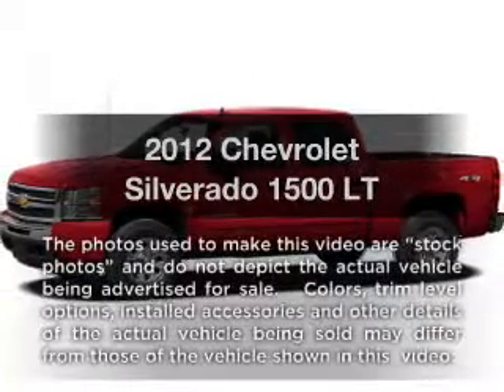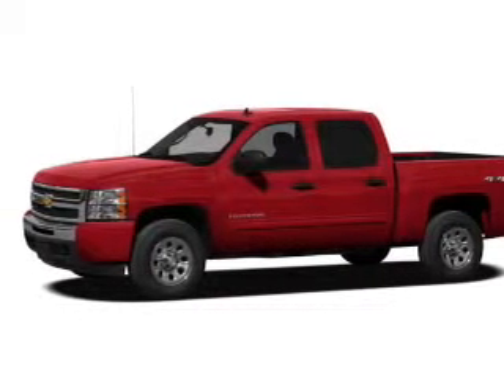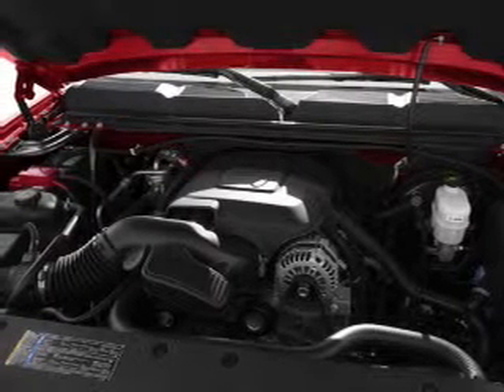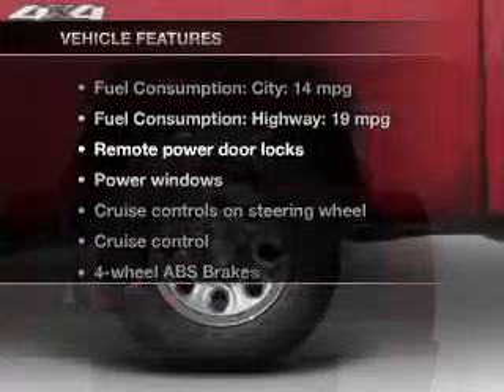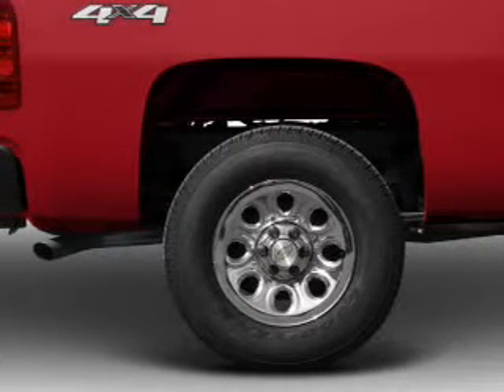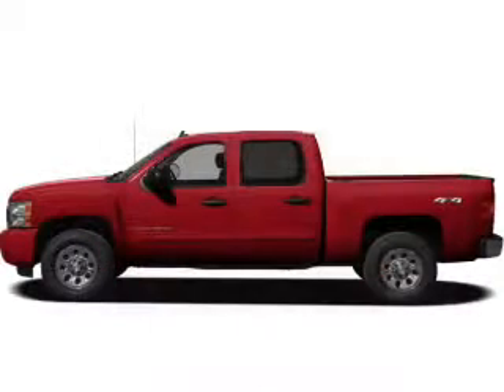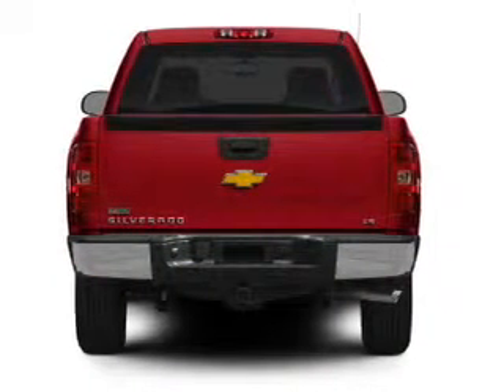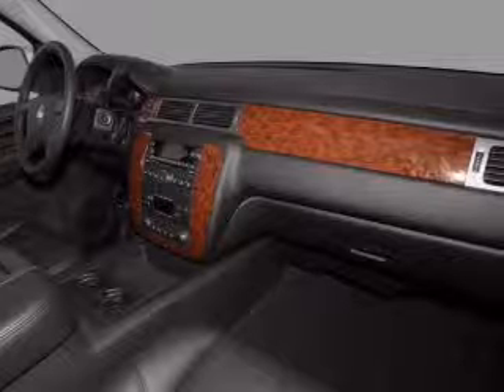2012 Chevrolet Silverado 1500 - Carrollton TX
Year: 2012
Make: Chevrolet
Model: Silverado 1500
Trim: LT
Engine: 4.8 liter 8 cylinder 16 valve
Transmission: Automatic
Color: Victory Red
Mileage: 23508
Address:
1835 Forms Drive suite 120